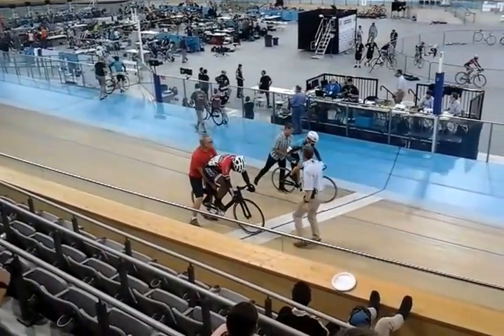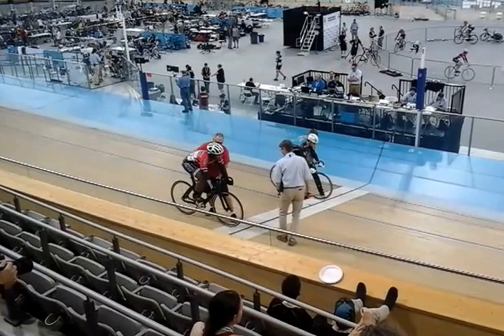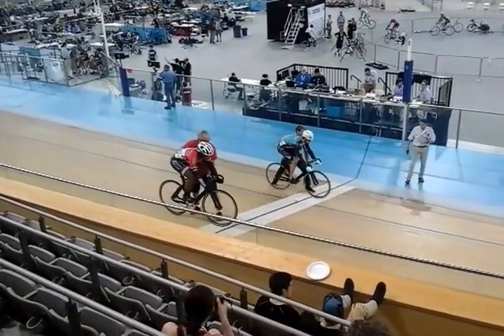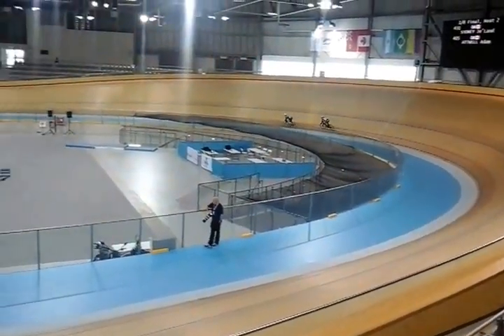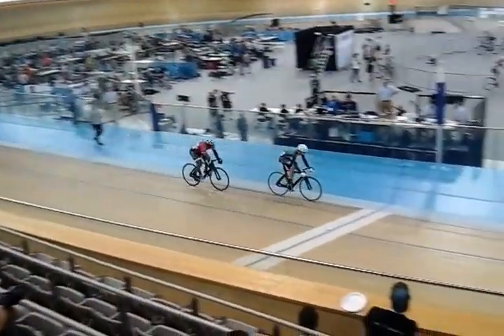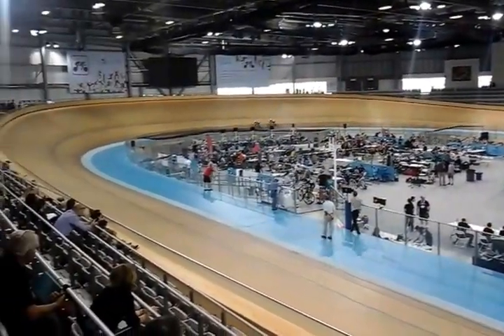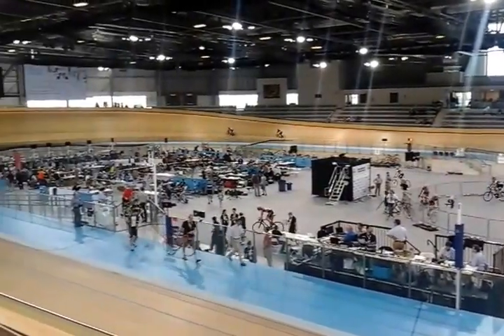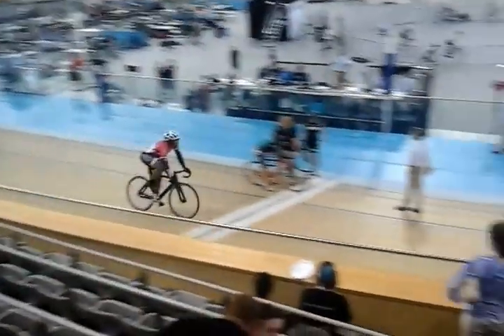Track cycling 2015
Je'Land Sydney Sprint quarter finals 1